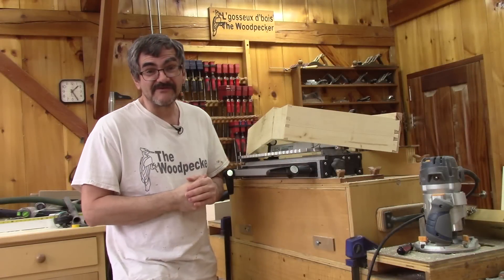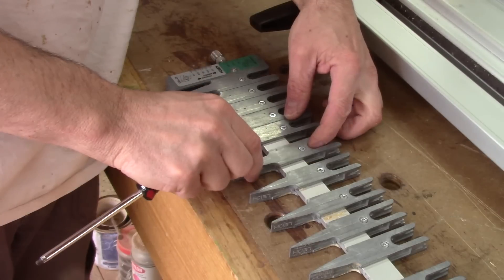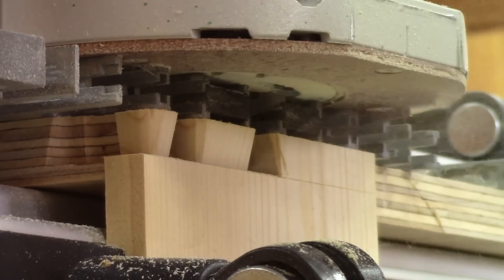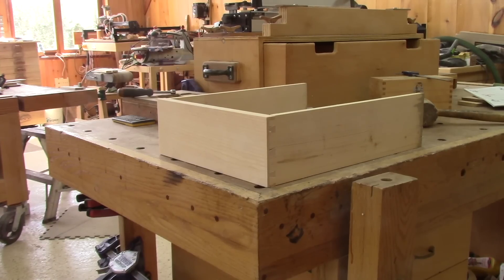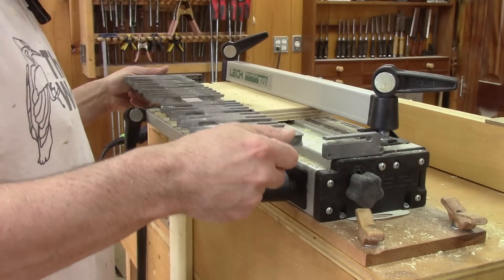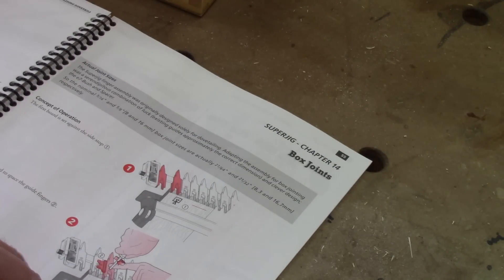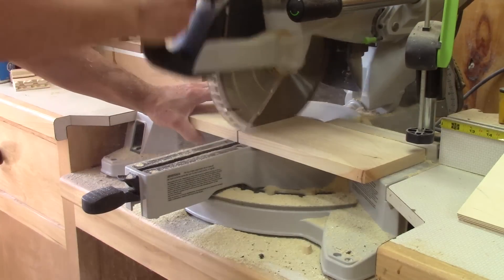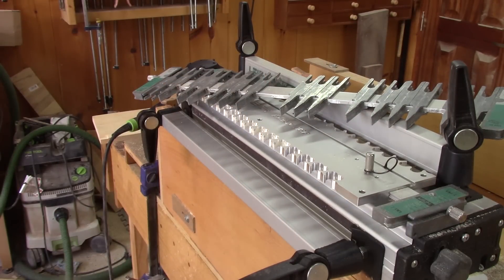The Woodpecker Ep 221 - Leigh jig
A year ago, I asked if anyone would be interested in a full length feature on how to use a Leigh dovetail jig. The answer was yes. I hope this video will help you to figure out, how this jig works.
I want to thank Leigh Industries for sending me a free Isoloc template